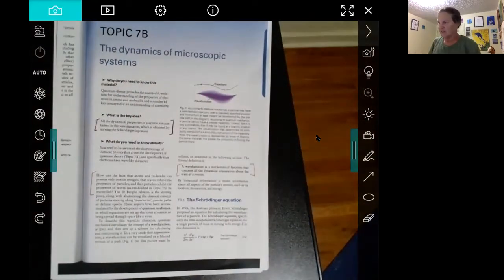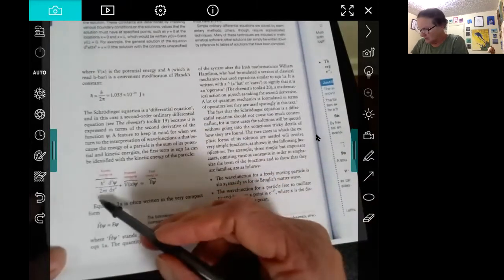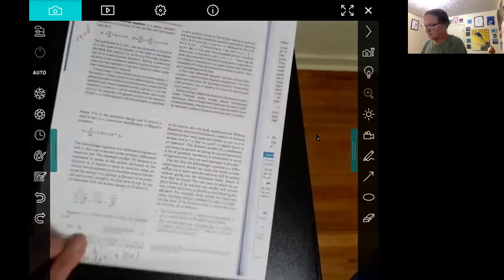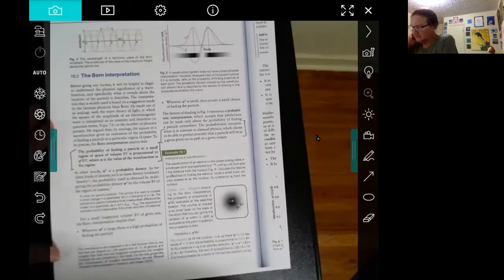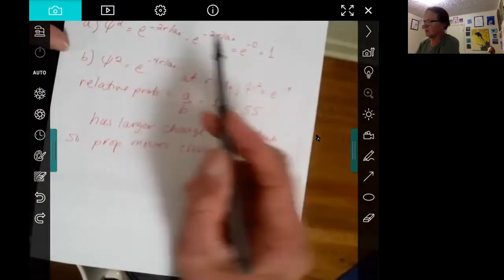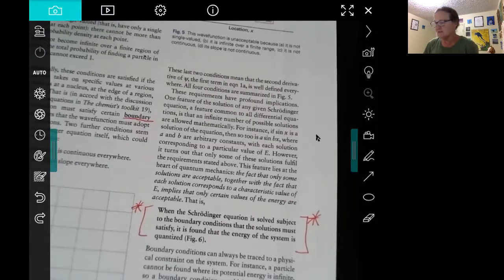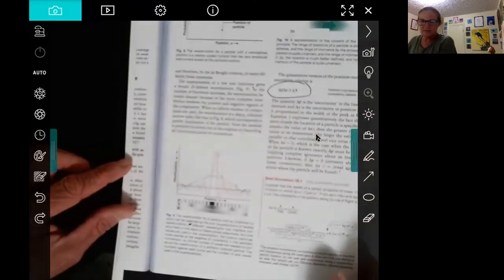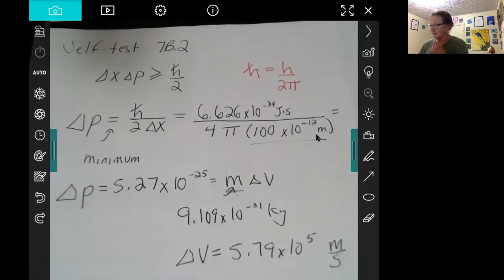Focus 7C- translation